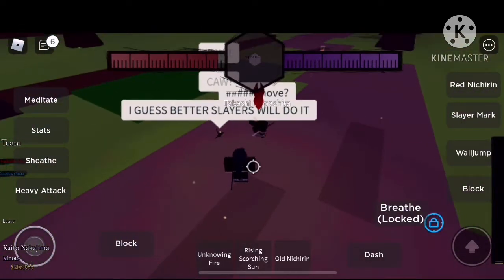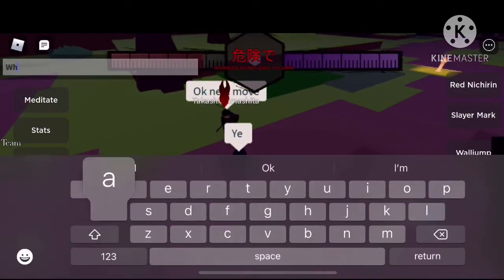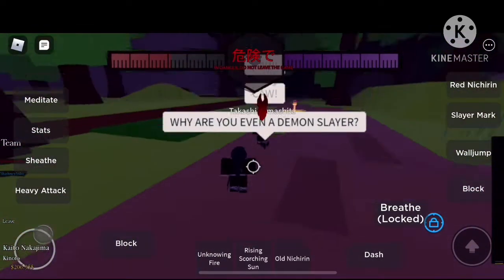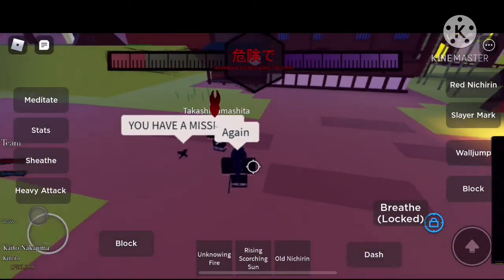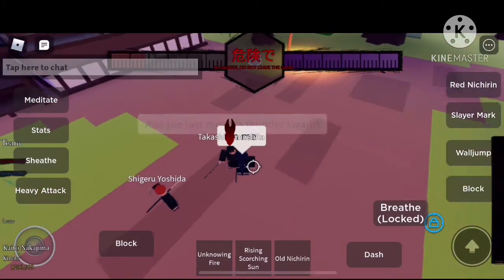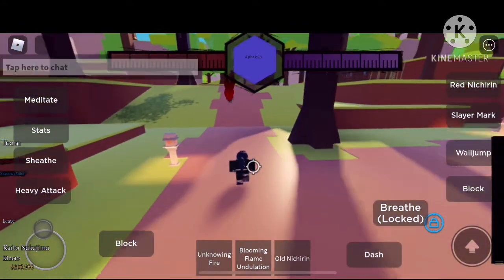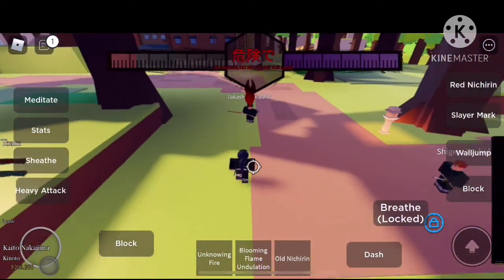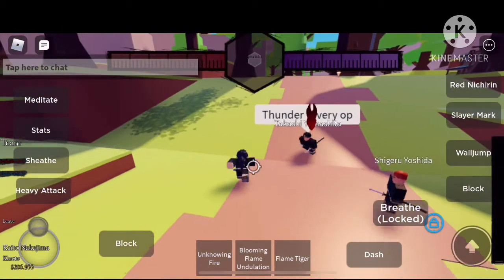(THUNDER BREATHING SHOWCASE)THE STRONGEST BREATHING?!|Wistera